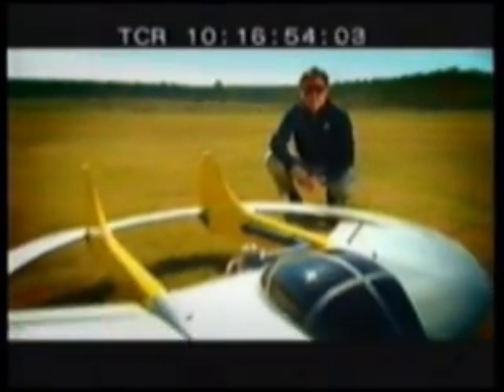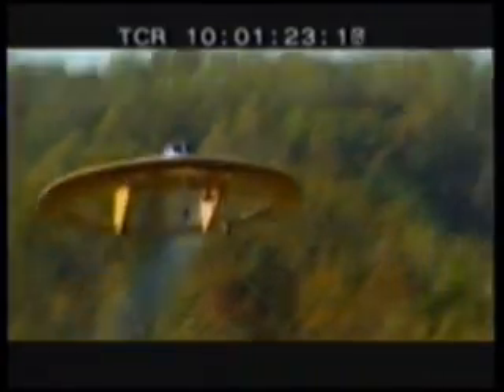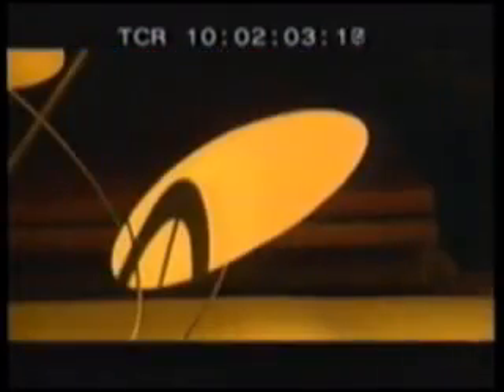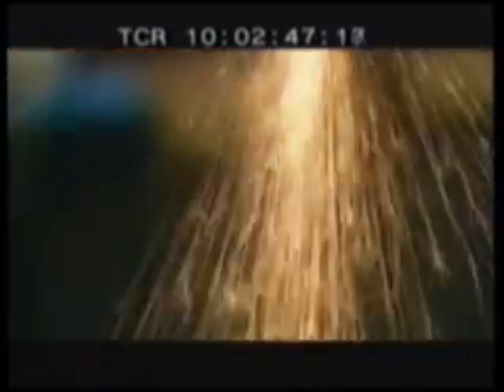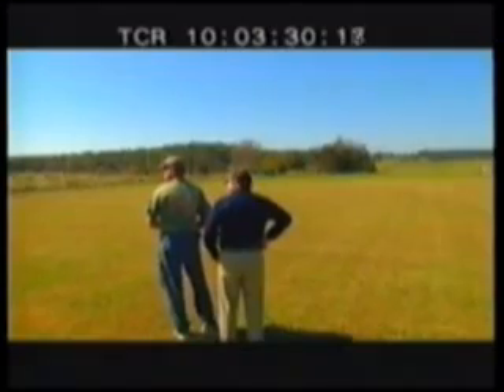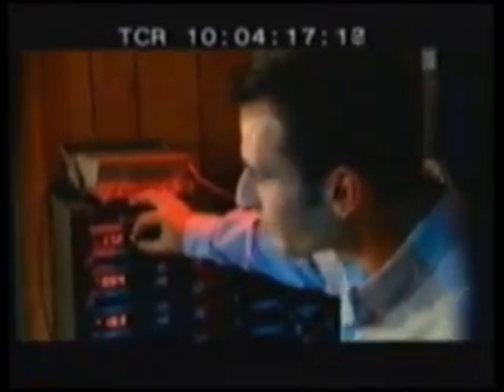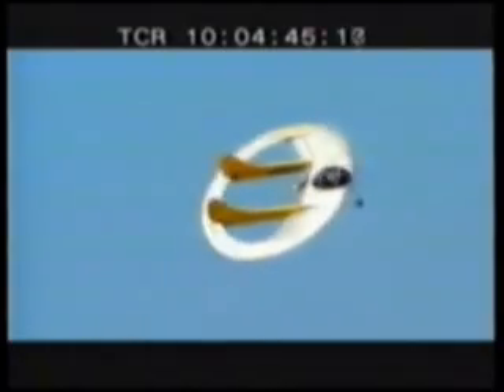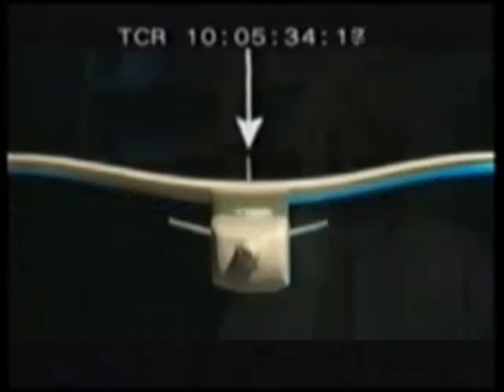Flying Saucers Are Coming!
A new type of full-scale saucer aircraft is now under development. Designed to compete with traditional aircraft. From toys to large payload transports. Commercial and Military.  Structural integrity, Lifting bodies, Unusual stability, Aerobatic, Esthetically beautiful to the eye.  Design philosophy based on how squares and circles interact to create tangents. Like no other aircraft design in the history of aviation.